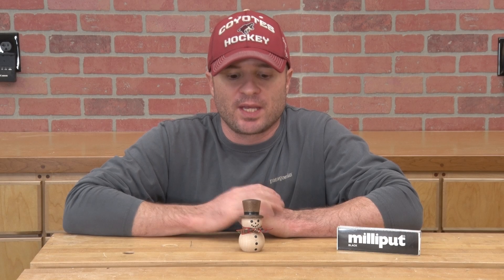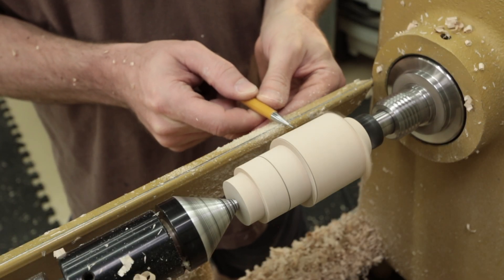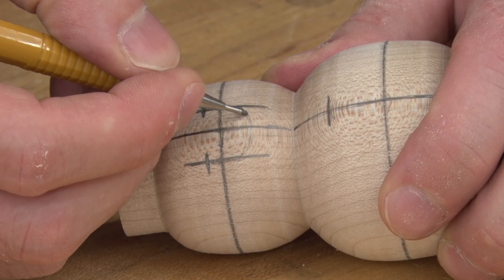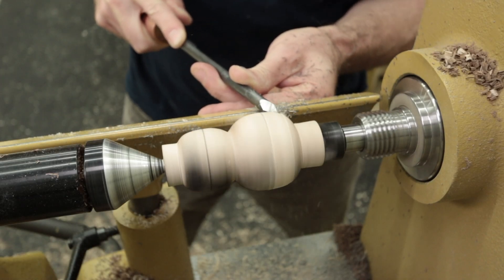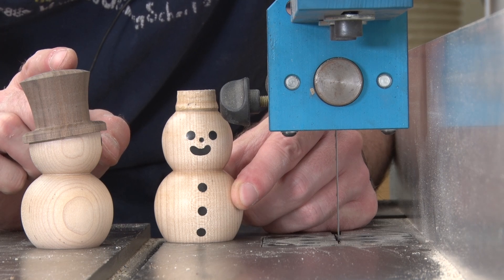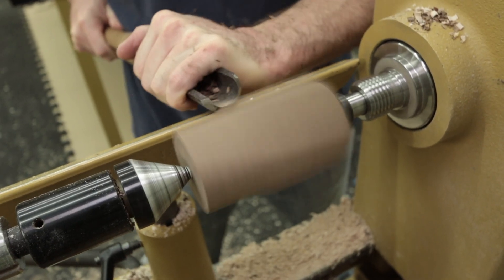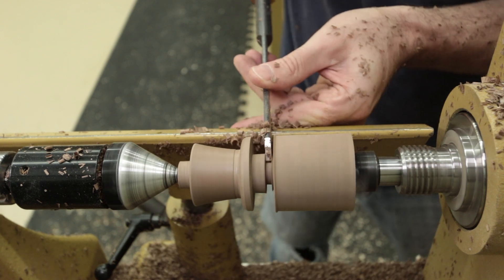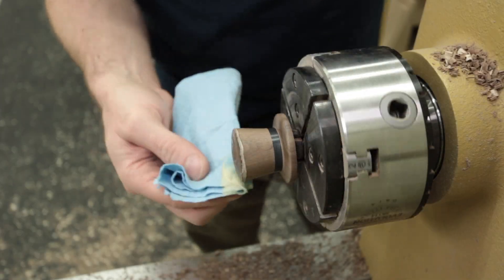Turning A Snowman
DESCRIPTION:
Turning holiday ornaments is a fun and easy way to make gifts for all those people on your holiday list. This video walks you through the process of making a cool little snowman.

MATERIALS USED:
Scarf (Ribbon)
Shellawax Liquid Friction Polish

TOOLS USED:
Spindle Roughing Gouge (SRG)
Parting Tool (1/8")
Spindle Gouge (3/8")
Skew Chisel (1")
Drill Bits (3/16", 3/32")
Calipers